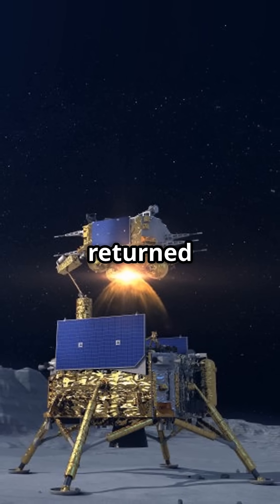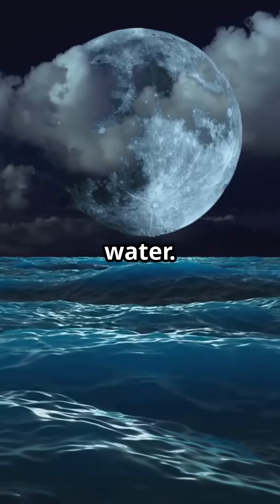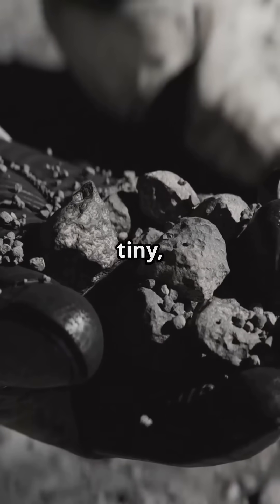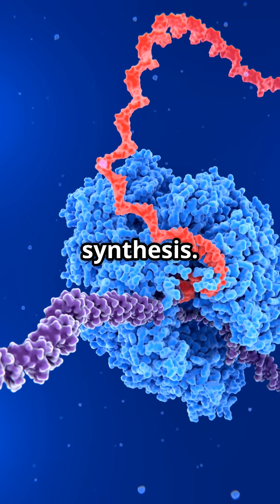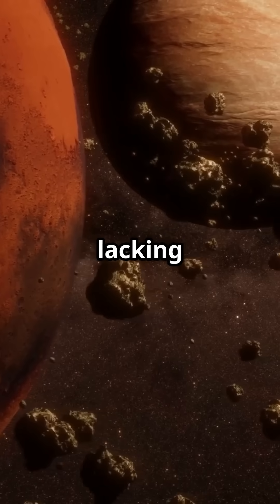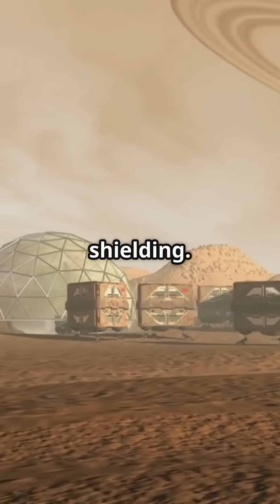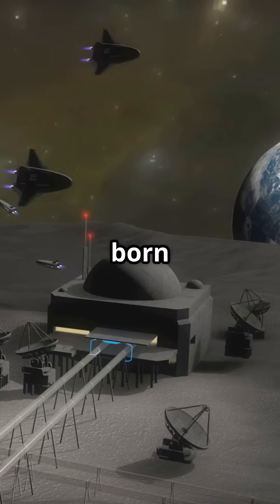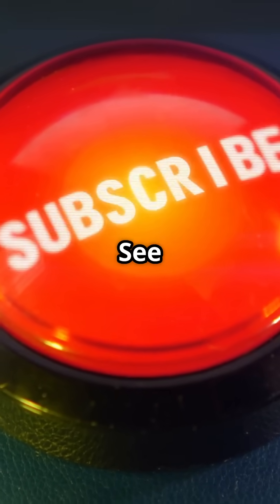Glass Beads from the Moon - The Hidden Gems of Space (not just water) 【月球玻璃珠——隐藏的太空瑰宝】